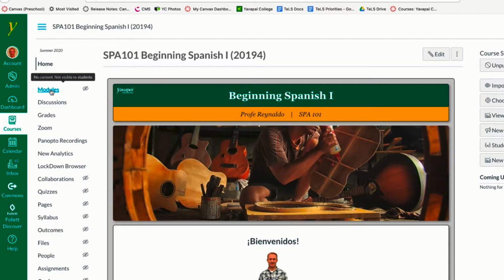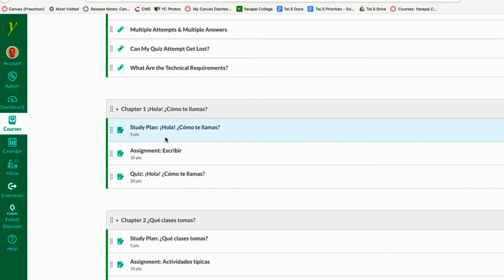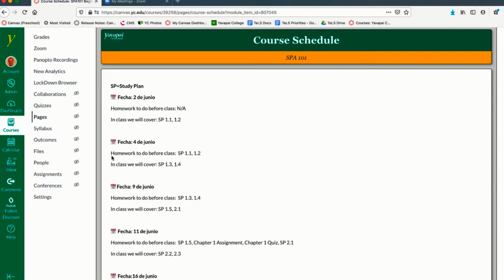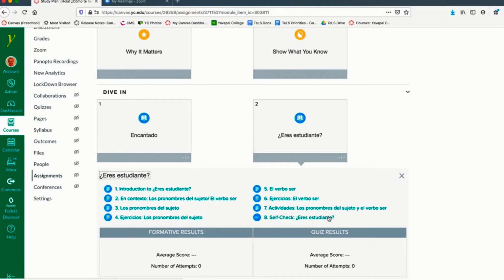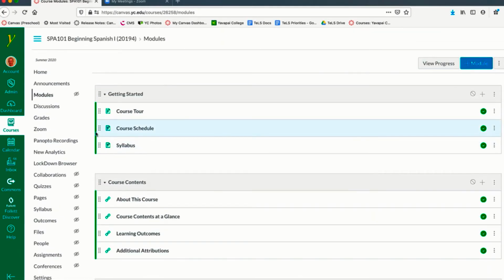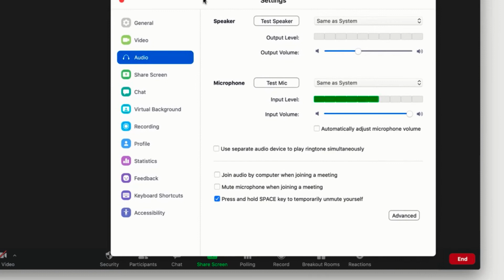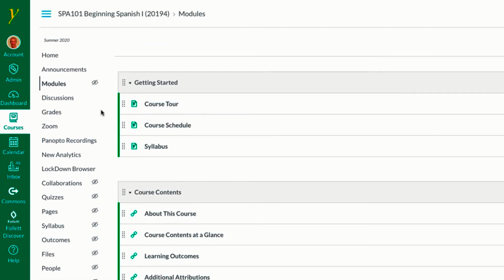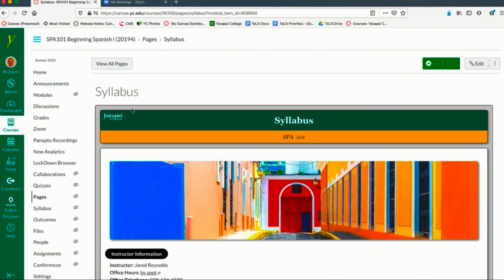intro3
This intro video is for a summer Spanish course at YC.